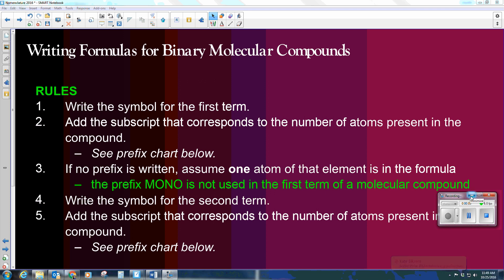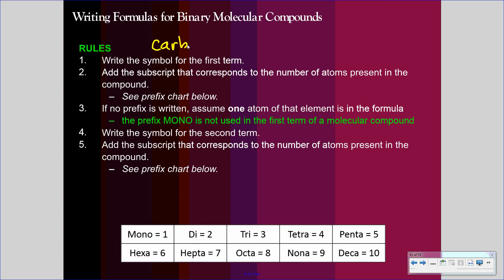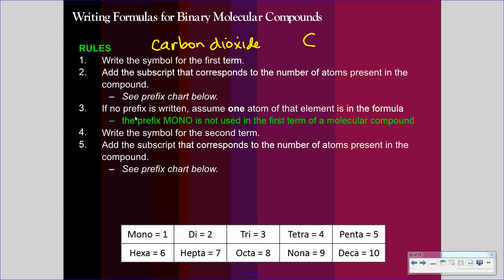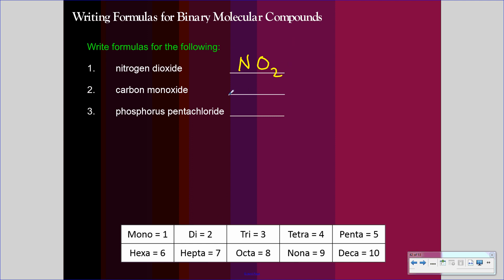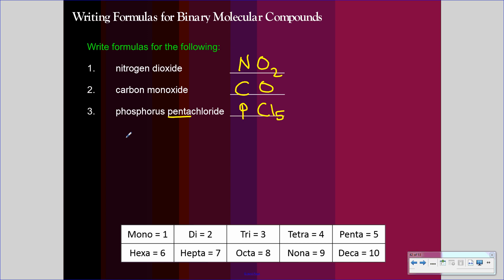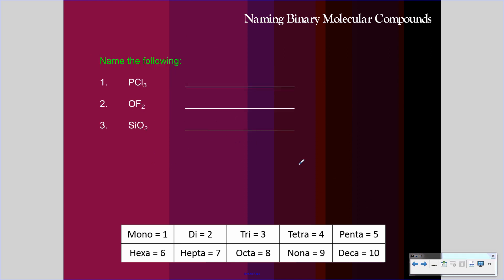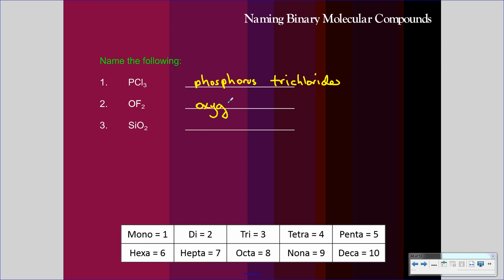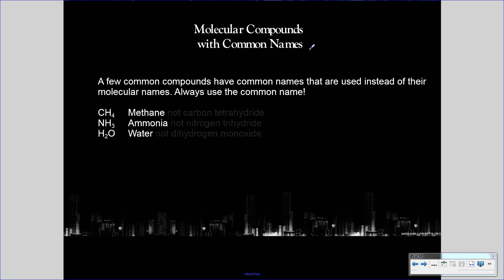Nomenclature 4 Molecular Compounds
Naming Covalent/Molecular compounds.